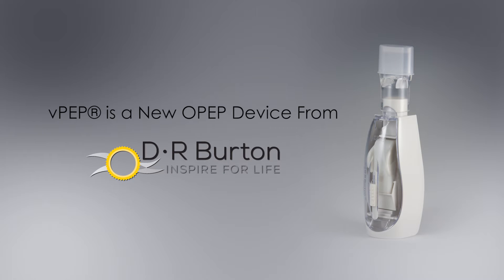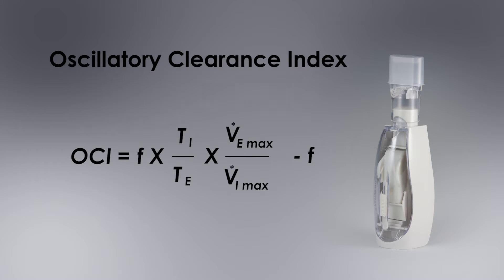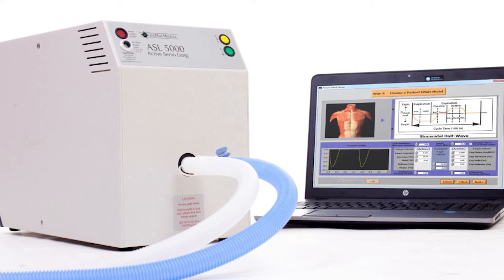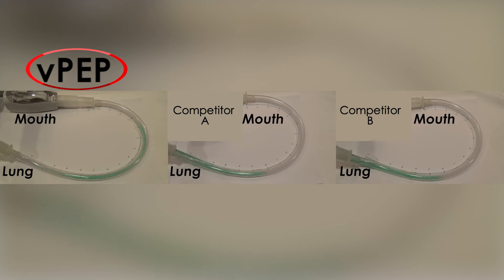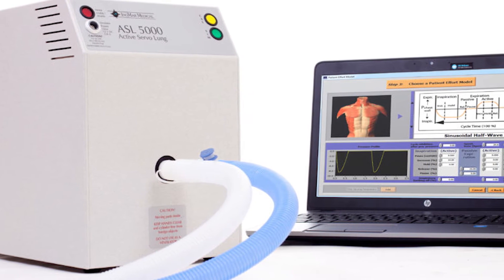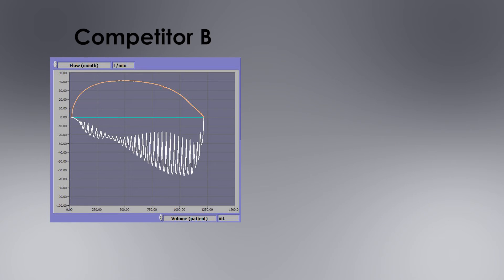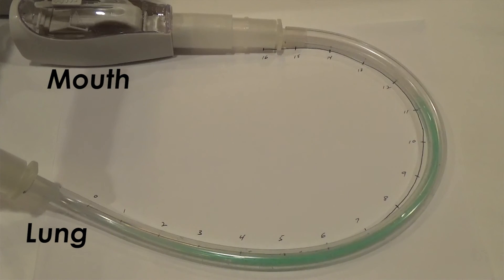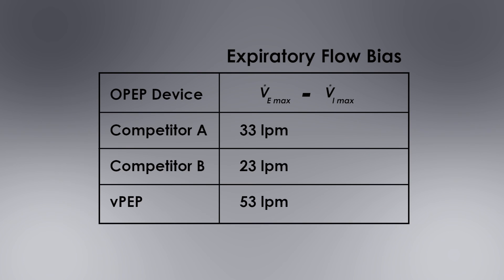Expiratory Flow Bias and the vPEP by D R Burton Healthcare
How Expiratory Flow Bias is a predictor for secretion movement in Oscillating Positive Expiratory Pressure (OPEP) devices.